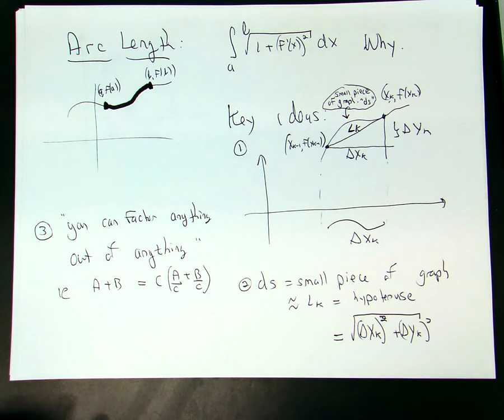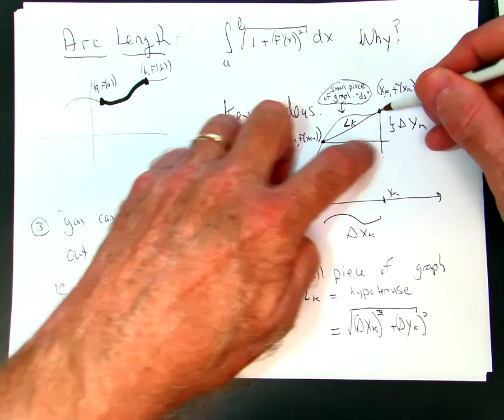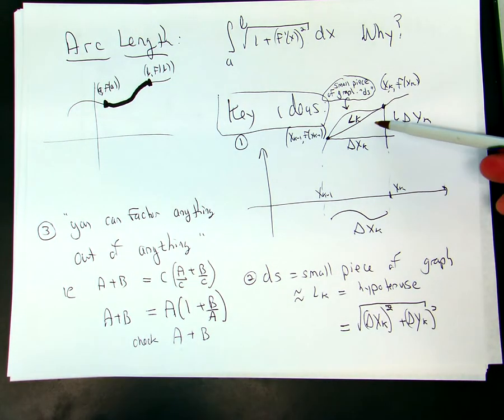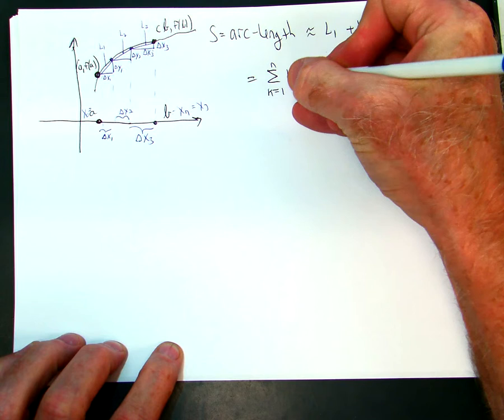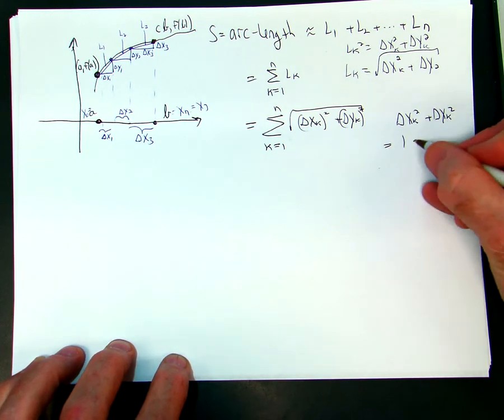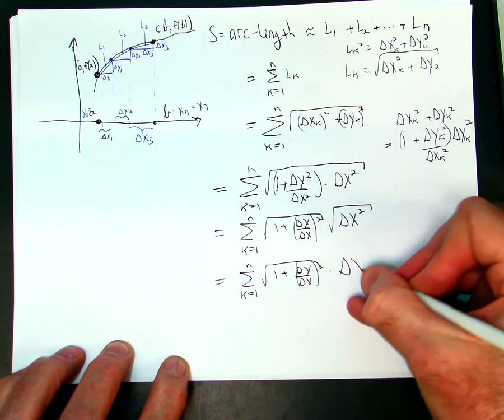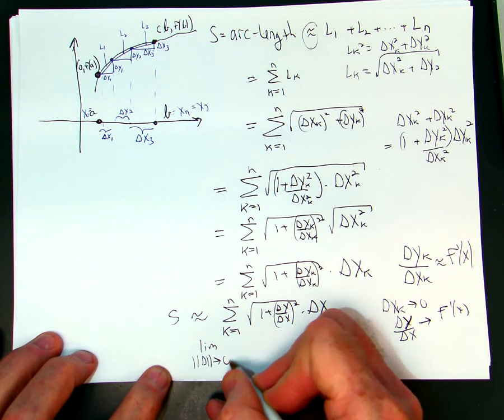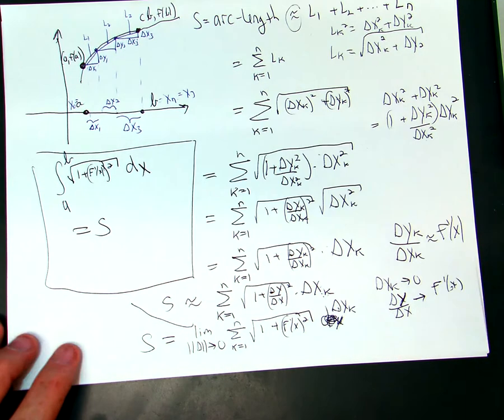arc length derivation